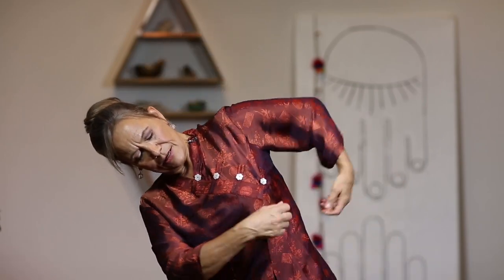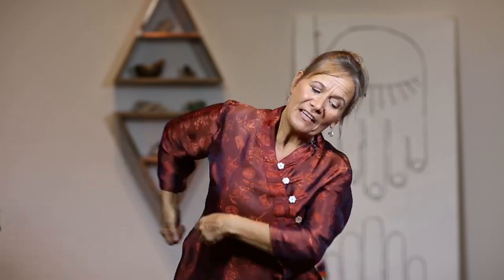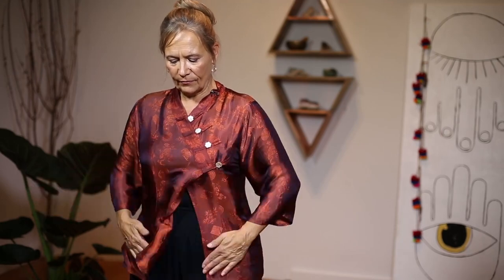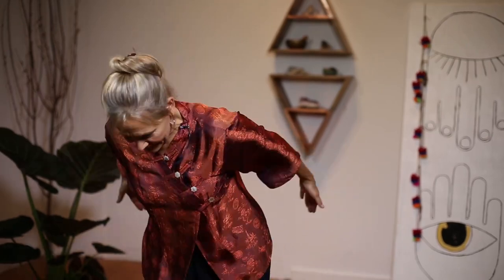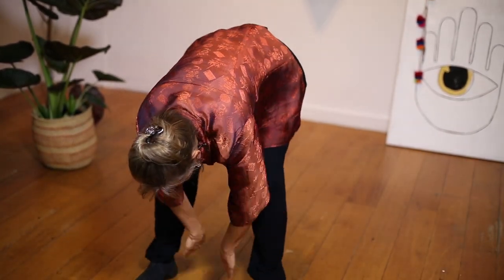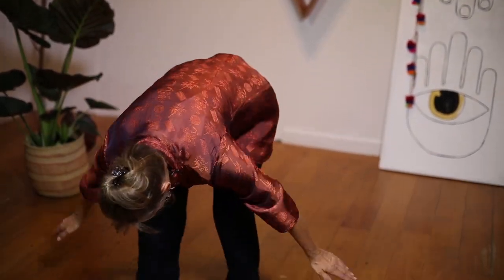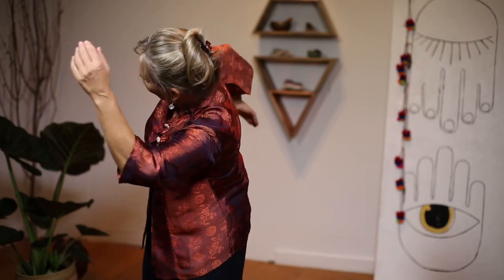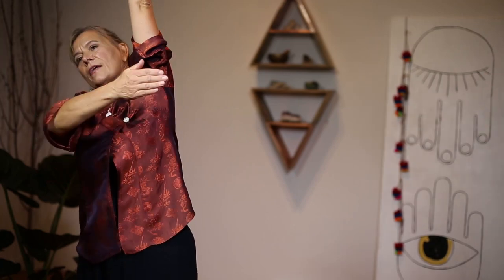Easy Qi Gong Exercises, Shaking Medicine, Tapping and La Qi | Energy Healing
Qigong Healing has a rich history in China and throughout the world. Master Teacher Maryna Allan will guide you through easy qigong exercises you can do at home. These simple and gentle movements will promote vitality, destress the body, calm the mind, activate the heart, rejuvenate the body, and expand your consciousness. Learn shaking medicine, acupoint tapping, la qi (qi pulling) for external qigong therapy, and much more.

WATCH FREE!

ABOUT
In 2011, we filmed a group of people leaving the comforts of their homes to spend a month in the Peruvian Amazon working with shamans and traditional medicine. Join us as we continue to preserve and share ancestral knowledge on indigenous medicine and more.

CONNECT WITH THE SACRED SCIENCE!